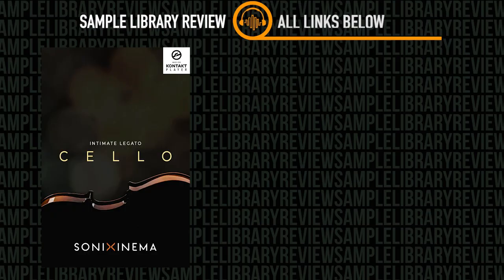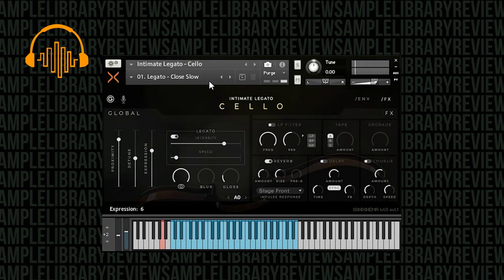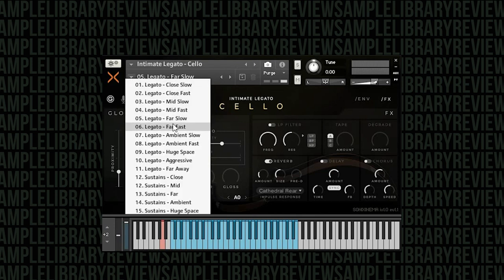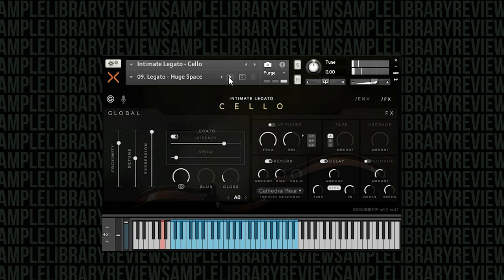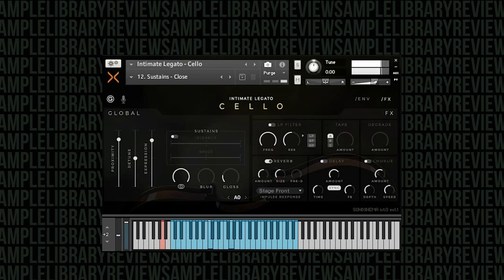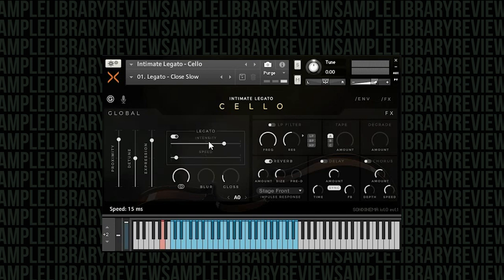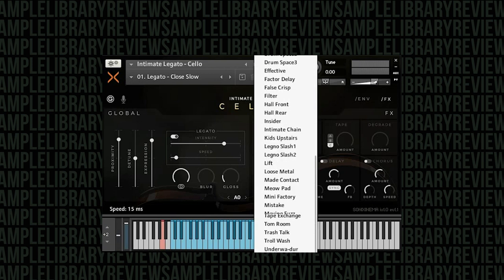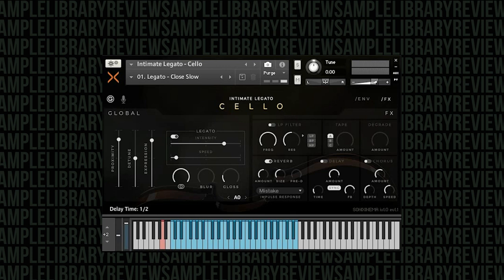Checking Out: Intimate Legato Cello by Sonixinema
With multiple legato and sustained patches, Intimate Legato Cello is an excellent solo cello for playing both slow and faster melodic legato lines, but also for those moments when you need solo cello sustains to underscore your track.
Contributor Raborn Johnson reviews Intimate Legato Cello by Sonixinema